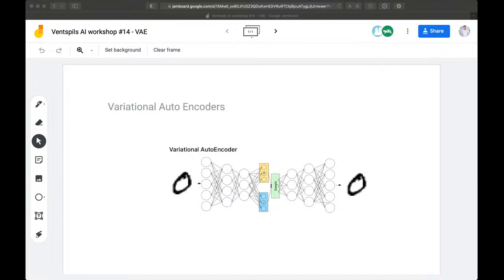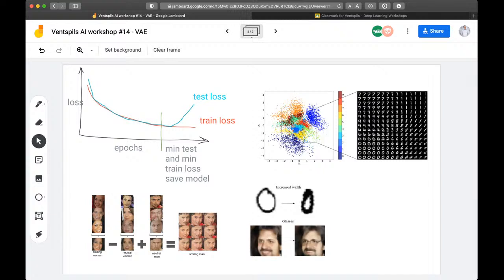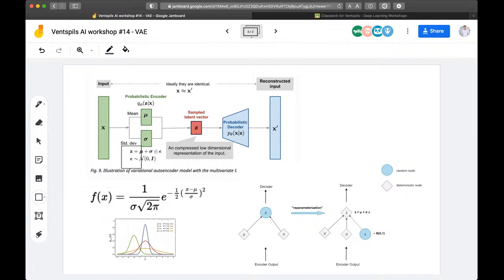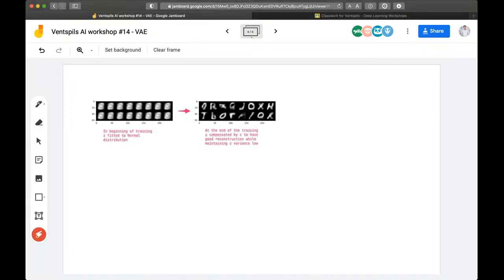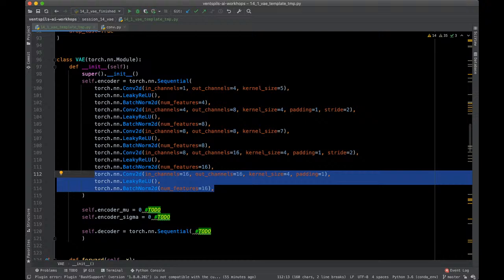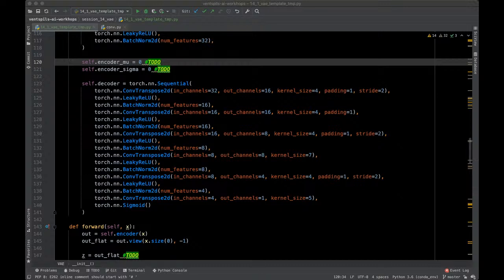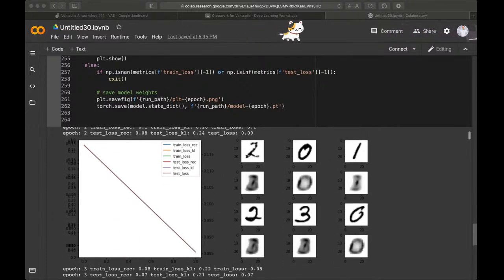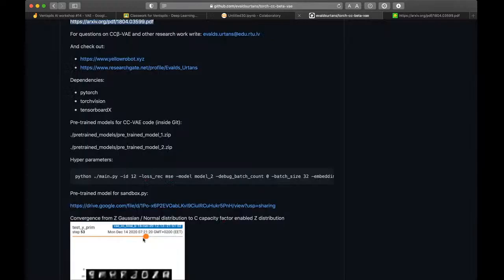Diff #14, Pytorch Variational Auto Encoders, VAE, Generative models, Unsupervised Learning